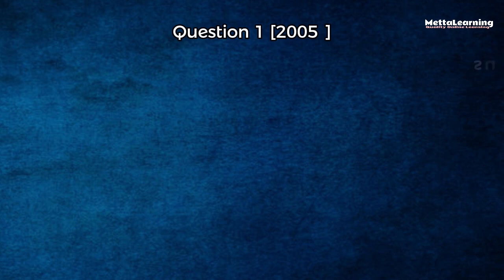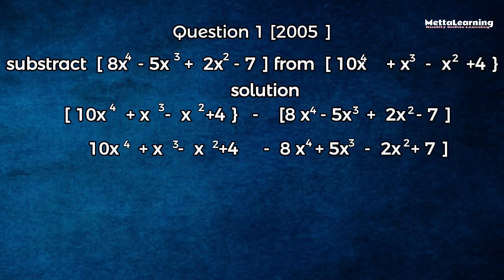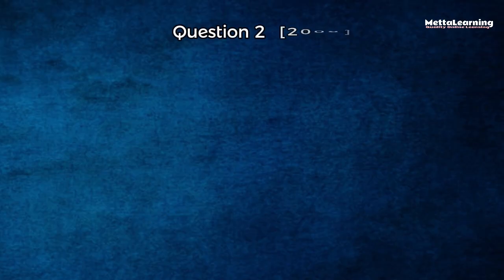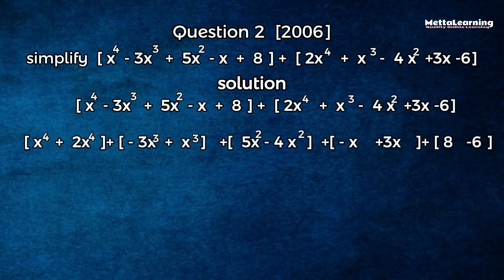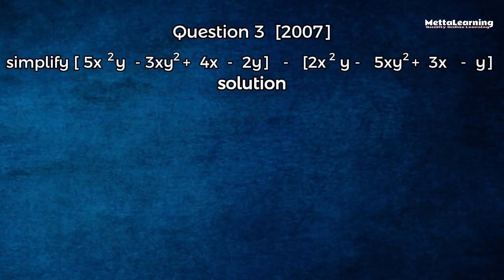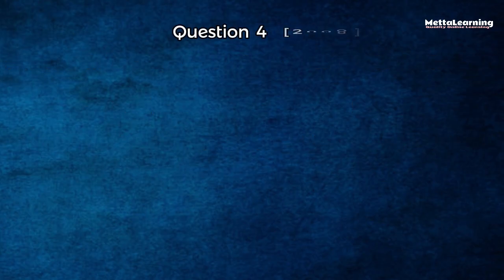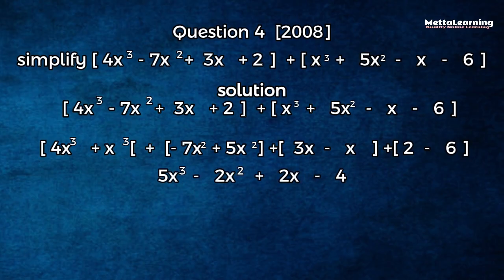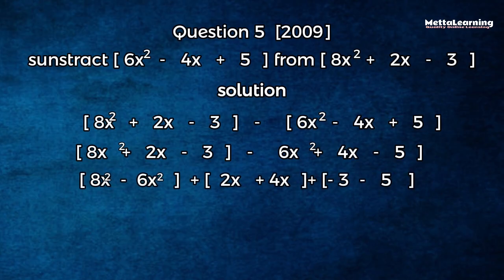Polynomial 2 | mathematics